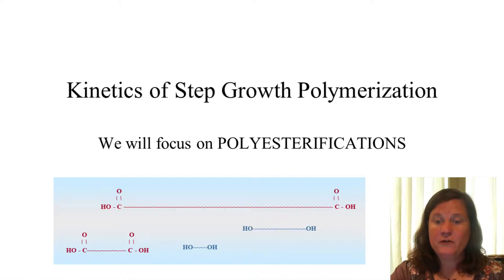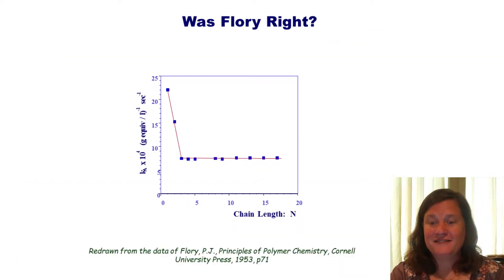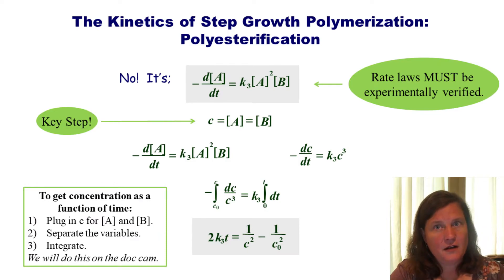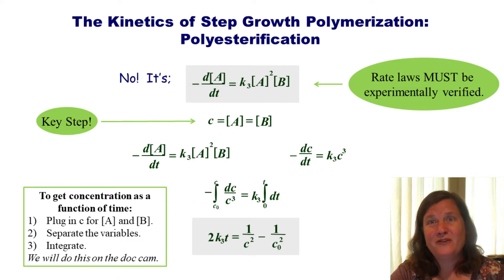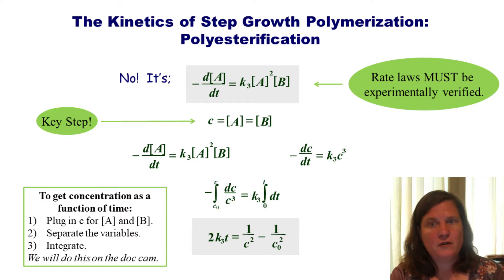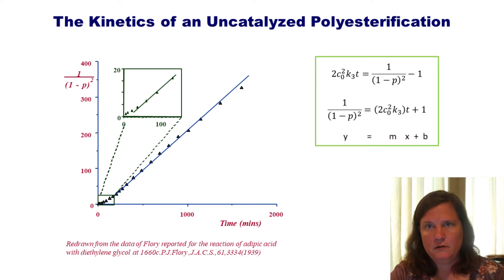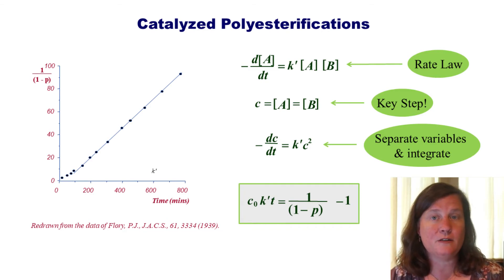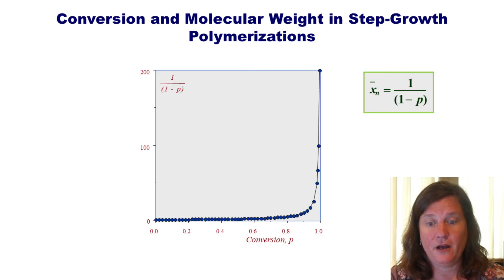Kinetics Part 2: Step Growth Polymerization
This video introduces general concepts of step growth polymerization kinetics. These videos are covering the content in Chapter 4 of the Essentials of Polymer Science and Engineering by Painter and Coleman.